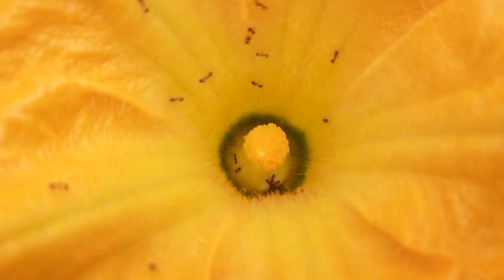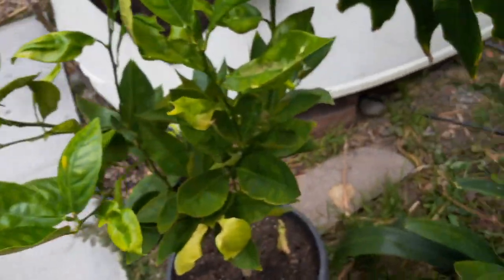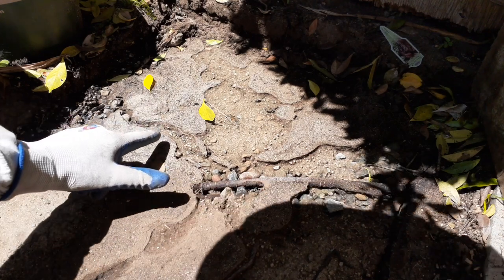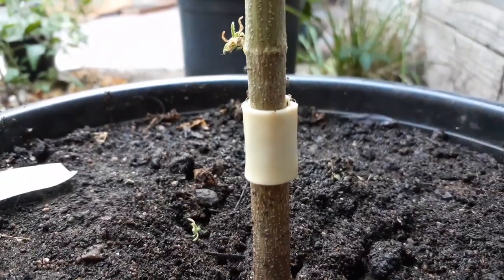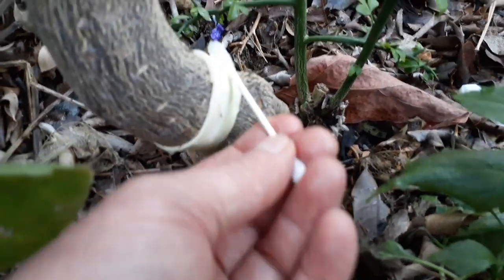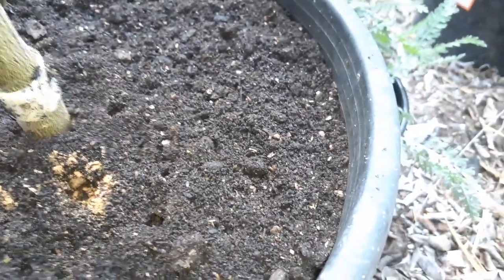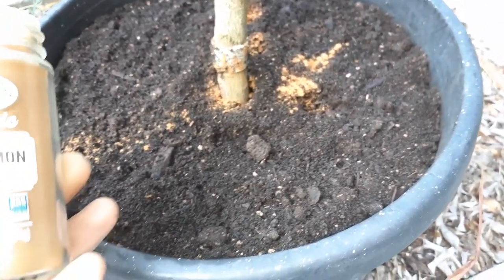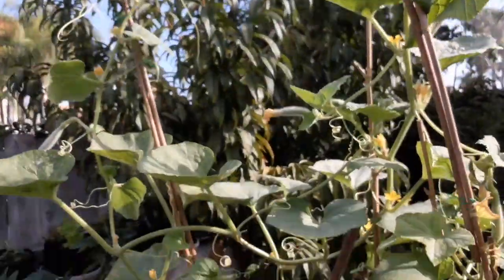Best ORGANIC Ant Control method | Keep Ants OUT of your Container Plants and OFF of your Fruit Trees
Do you have ants excavating holes in your container plants?  Do you have ants crawling up your citrus trees?  Did you recently have a heat wave and Ants keep increasing numbers?   Well then this video is for you.   Ants can be quite a problem in the garden in large numbers.   In this episode I show you how ants create nests inside your container pots.   The queen Ant will fly around and will lay eggs in the soil.  In as little as 30 days the eggs become adult ants by the thousands.   The continue to multiply if left unchecked.  These particular ants that dig holes in containers or pots are often  the Argentine Ants.   These are an invasive species of ants from South America.   They are not natives and will displace the native ants because of their ability to reproduce quickly and aggressive nest making with can contain thousands of Ants in one nest.   If left untreated these ants can eat the organic fertilizers out of your soil and damage sensitive root structures causing growth problems.  They seem to like the black plastic containers the most.

Also, Often times the reason Ants crawl up your fruit trees or other plants is because they are collecting 'honeydew' from the excretions of Aphids.   Ants also protect and harbor other insects like scales and aphids, making them a bigger threat by increasing the population of the bad pests.    I show you how you can reduce or eliminate Ants from your soil organically without the use of typical toxic baits or poison.